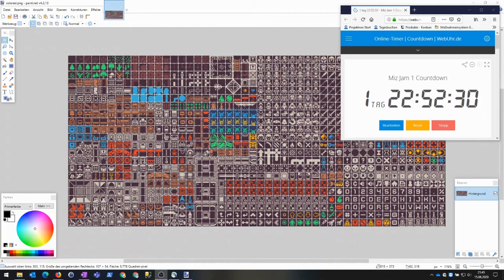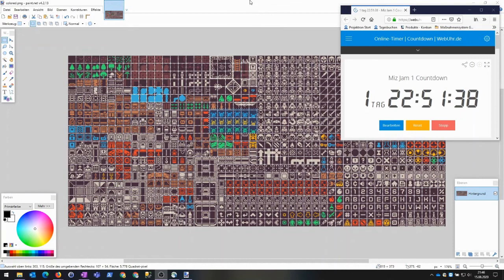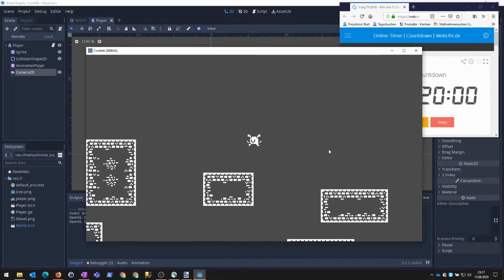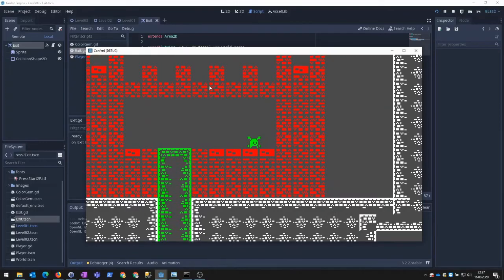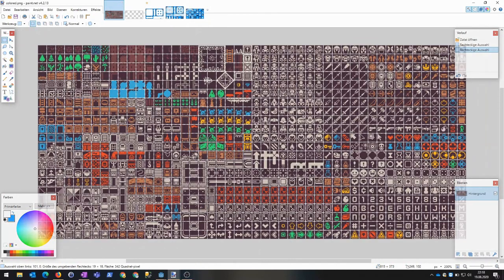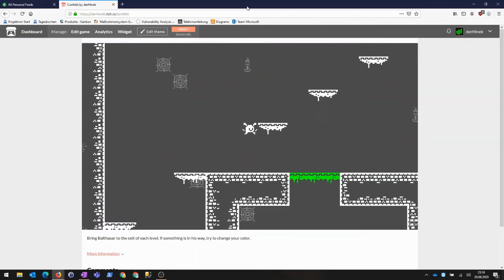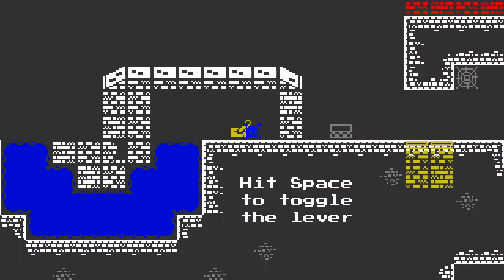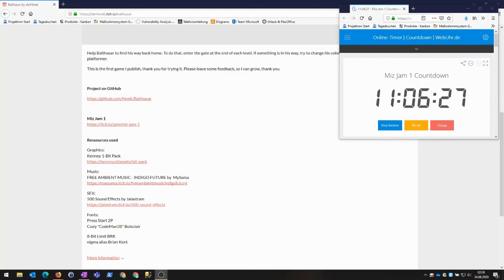Balthasar (Miz Jam 1 DevLog)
Balthasar was created in about 39 hours for Miz Jam 1

This was my first game jam and is my first dev log ever, so feel free to help me with your feedback.